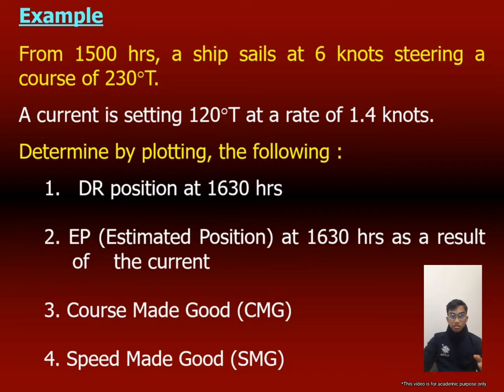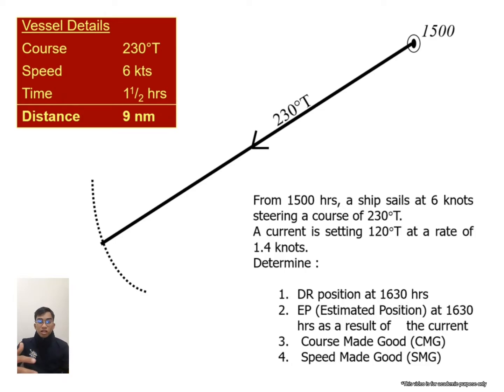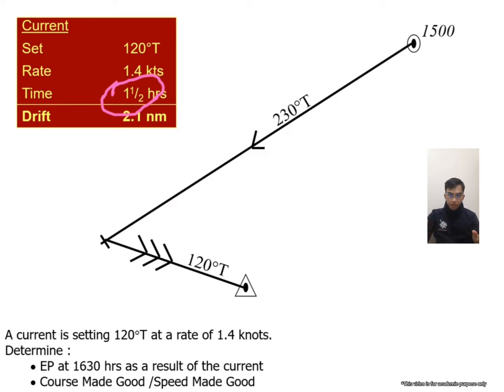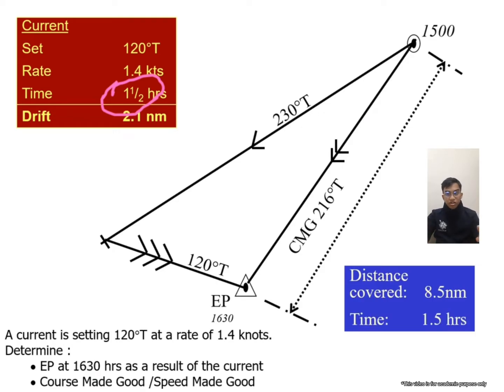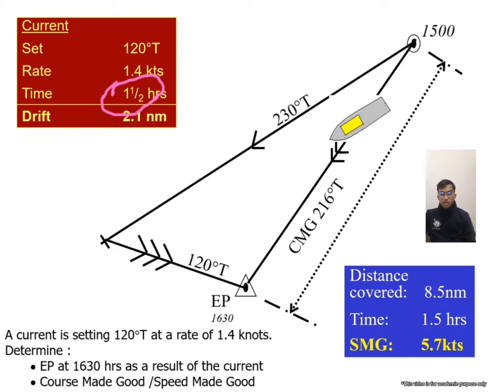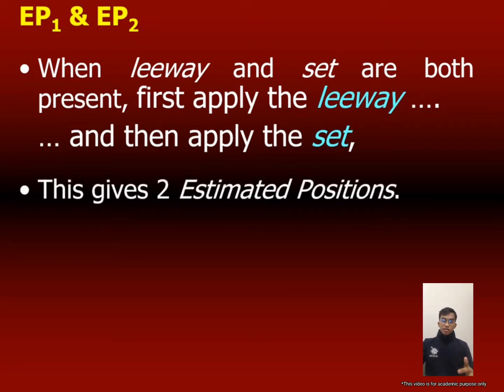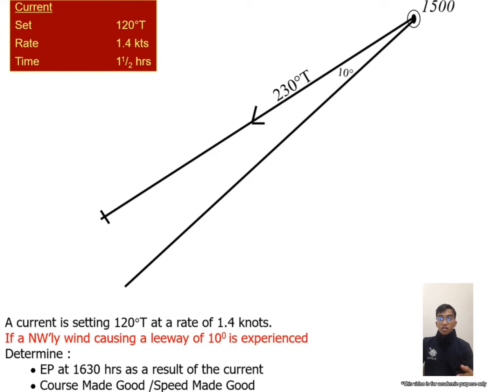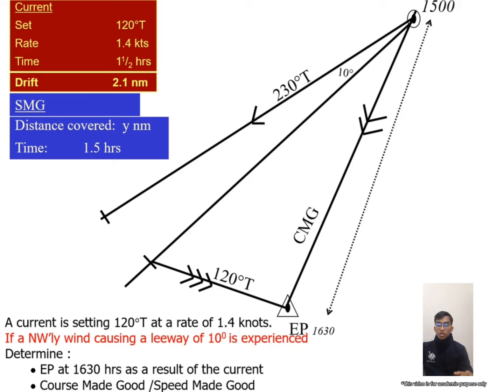Dead Reckoning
Activity on Dead Reckoning
NAV3
MT2B
CDT.RASING